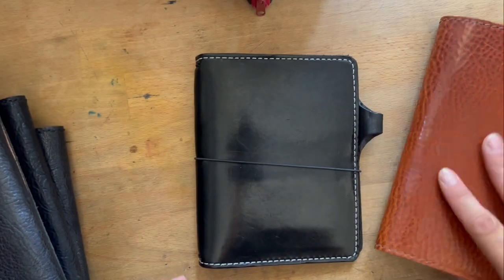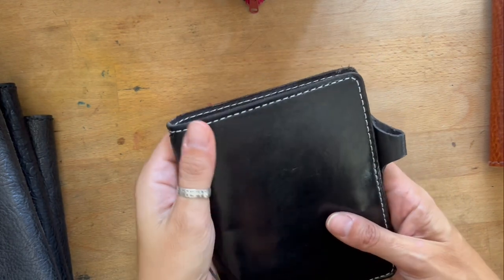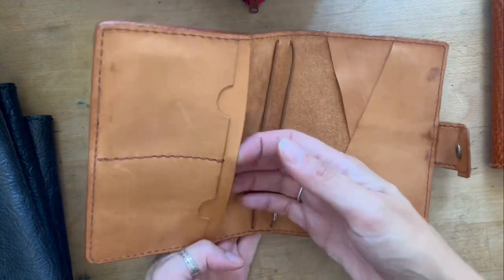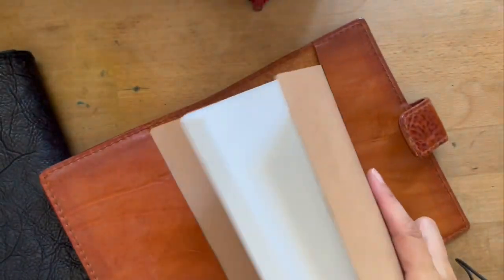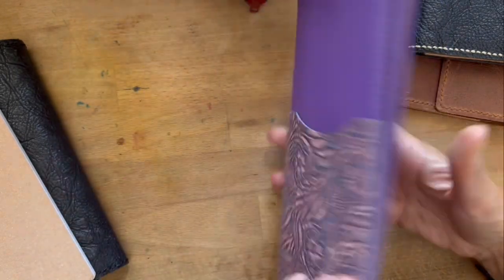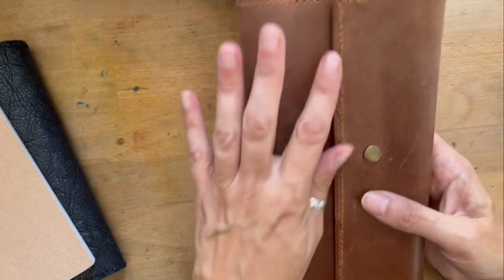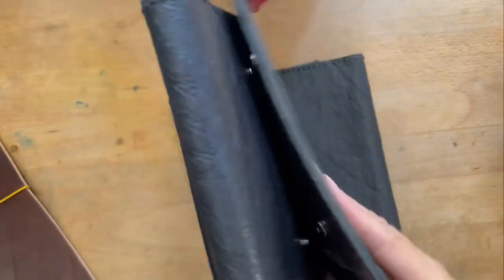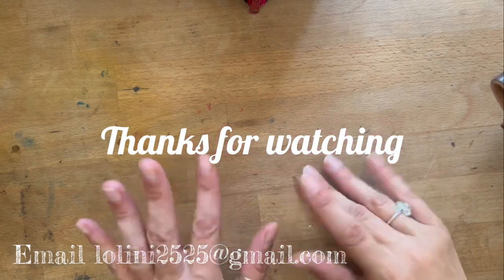Cover Destash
Le right B6 - ish size SOLD
Le Right and Speckled Fawns A 6 - SOLD
Purple Weeks - SOLD